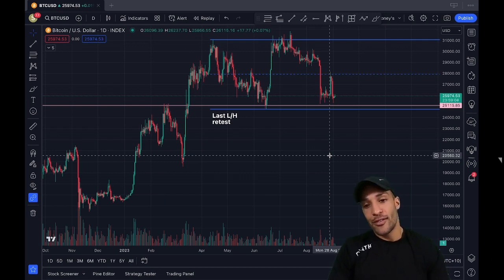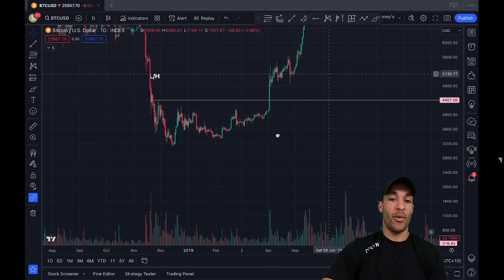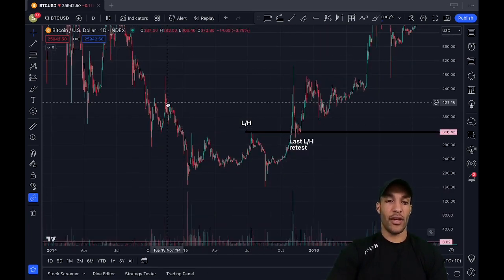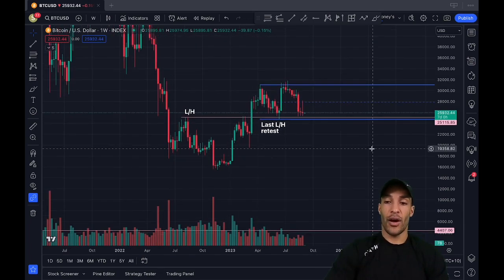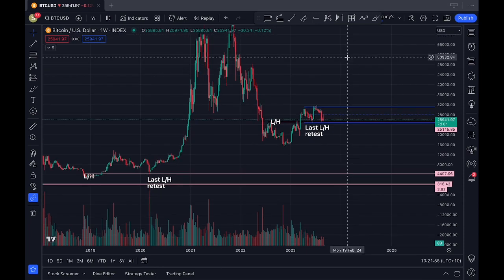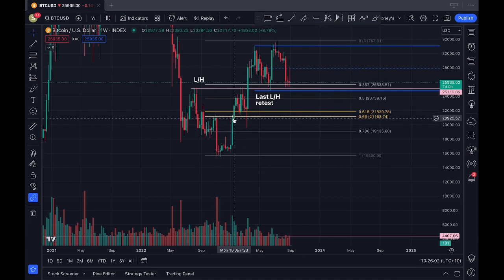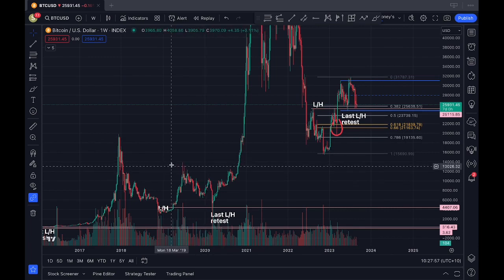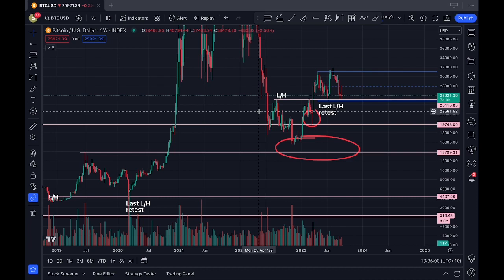This investment strategy for BTC beats dollar cost averaging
Dollar cost averaging is a great entry level investment strategy for Bitcoin, however here on the channel we are looking to take things that extra step further. Tune in and learn how this strategy for Bitcoin can add large gains to your portfolio.

All content on this channel is provided for informational purposes, and is not an offer to buy or sell or a solicitation of an offer to buy or sell any product, service or investment. The opinions expressed does not constitute investment advice and independent financial advice should be sought where appropriate. Trading is a highly risky activity that can lead to major losses, please therefore consult your financial advisor before making any decision.